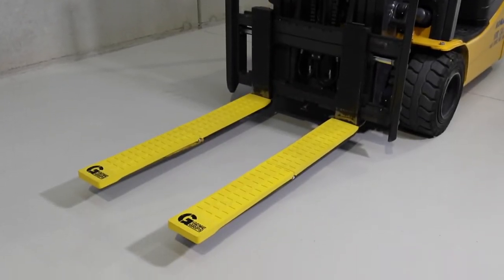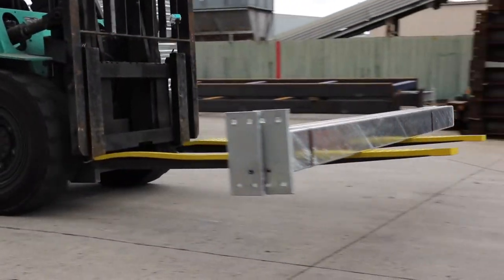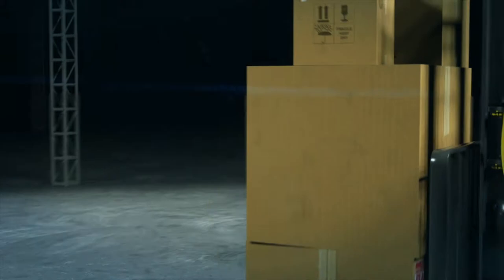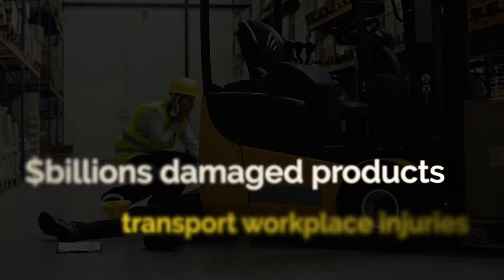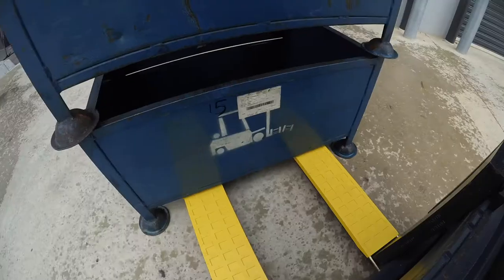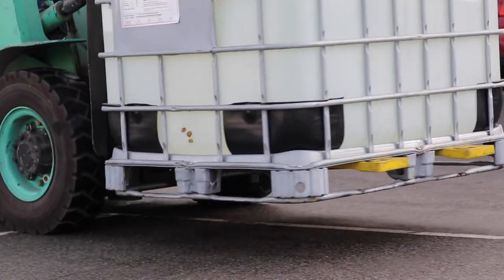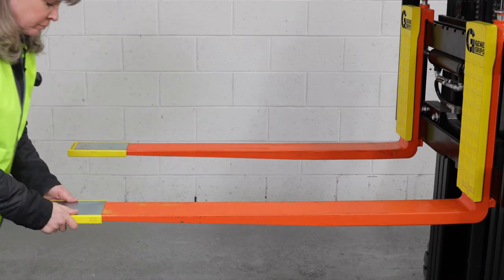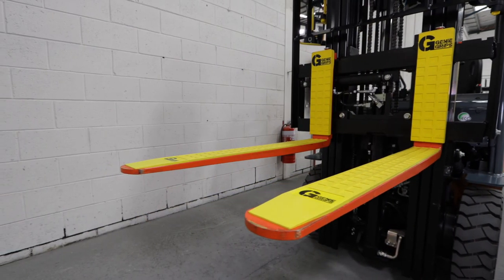GenieGrips® Overview Promo 2022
GenieGrips® forklift safety products are high quality, durable, products for forklifts that provide safe, secure, and stable movement of loads. GenieGrips® Mats, Caps, Pads and Cushions for forklift tynes are a simple solution to moving products with bare metal tynes, while innovative Loading Mirrors allow drivers to sight tynes and see around the load, removing guesswork from loading and unloading. We understand the importance of forklift safety in the workplace and to help minimise the risk of forklift loads slipping off tynes or becoming unstable during transport, our team developed GenieGrips® Mats, Caps, Cushions, Pads and Loading Mirrors. We know firsthand that using GenieGrips® provides a more efficient way to move forklift loads, minimising the risk of damage to your product and injury to your people. GenieGrips® products are designed for all industry sectors, forklifts wholesalers, aftermarket sales, and any other business involving materials handling. They offer unbeatable performance and exceptional longevity.